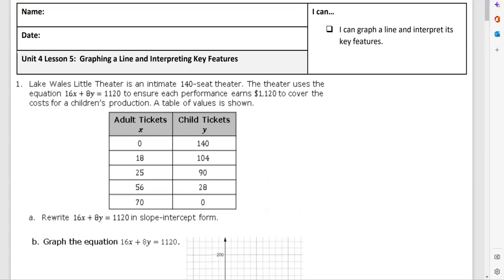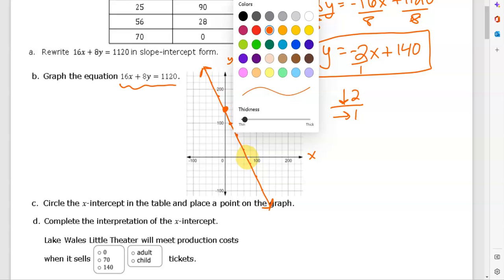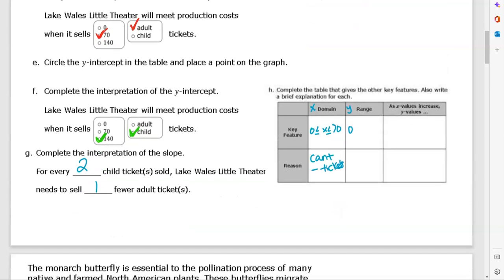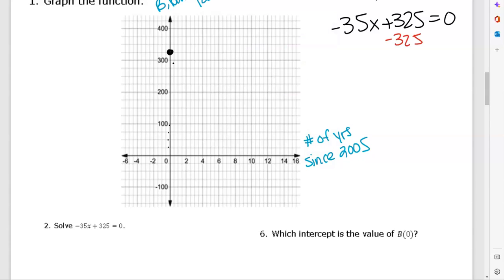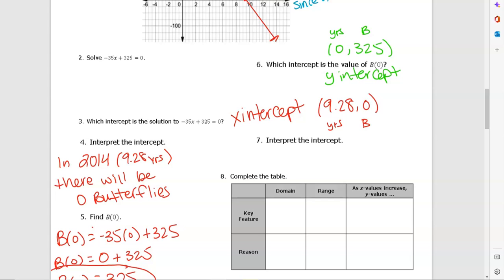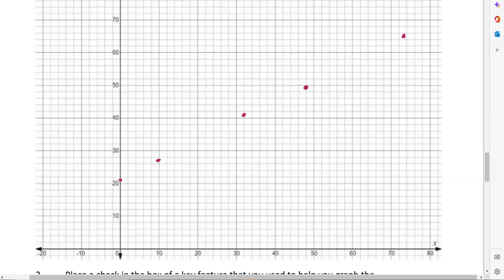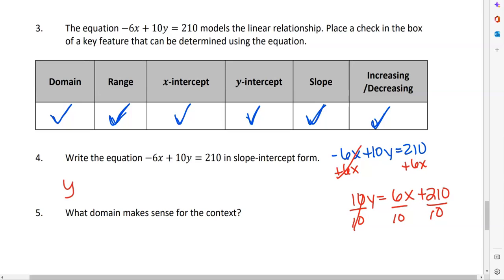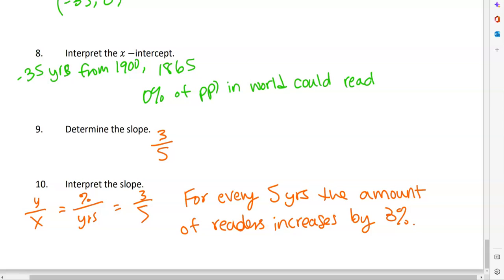Alg 1 Graphing Lines and Interpreting Key Features